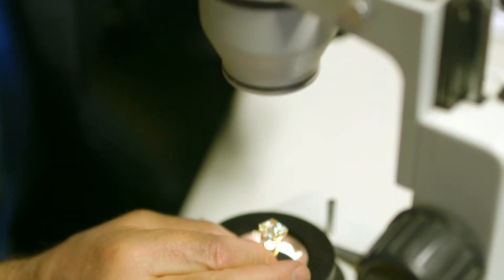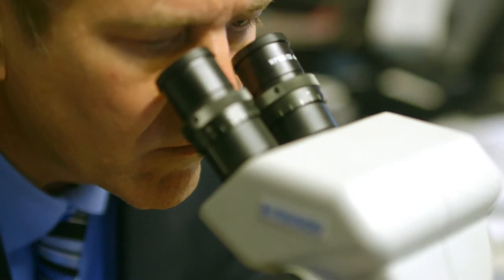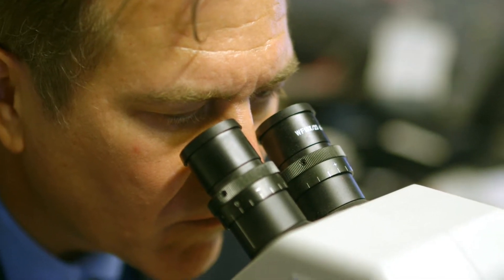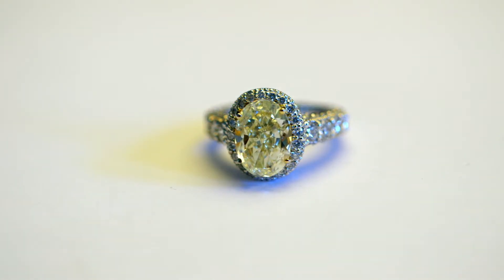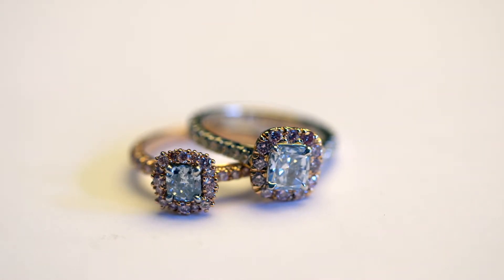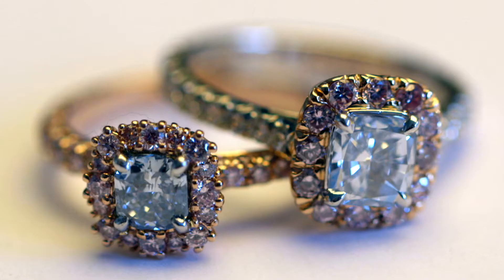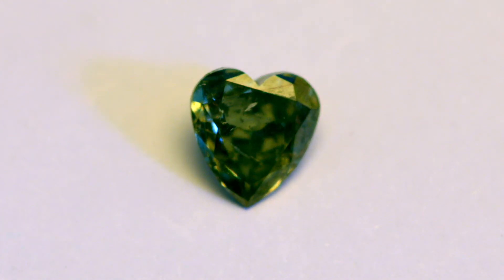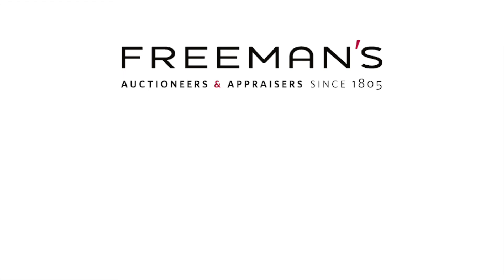Colored Diamonds | Freemans Auction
Freeman's Auction Department Head of Watches and Jewelry, Michael Larsen, discusses different color diamonds. Find out why diamonds emit different hues and what makes them valuable. Check out more pieces in the catalog for the May 17 Jewelry sale!